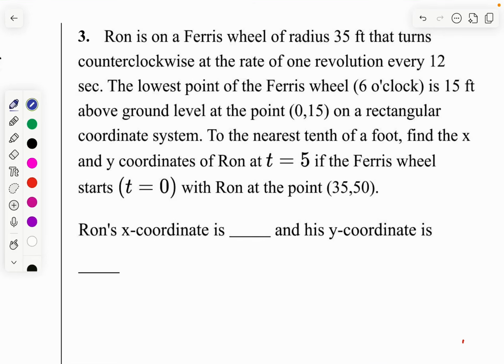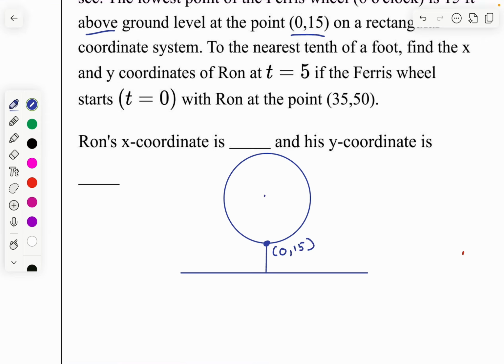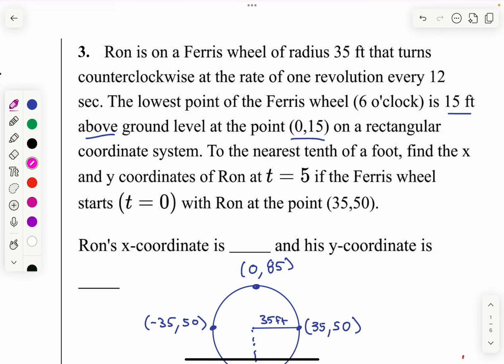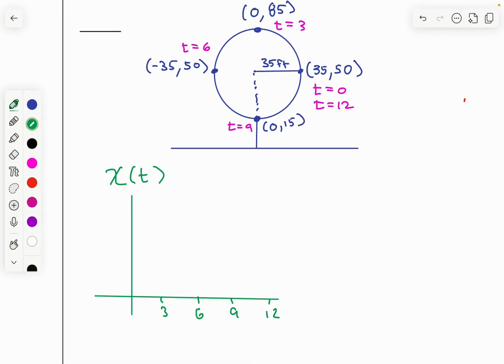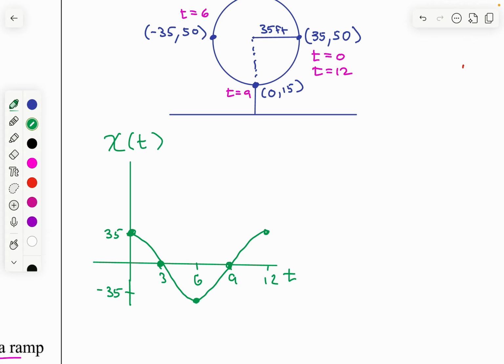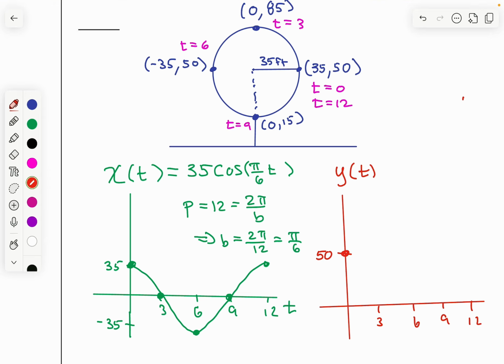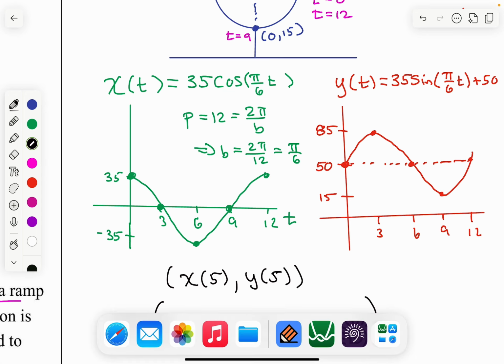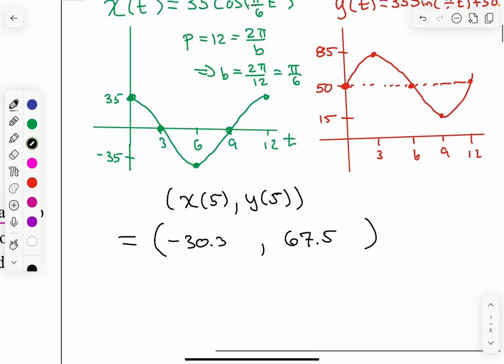6.4 Extension 1 Solution